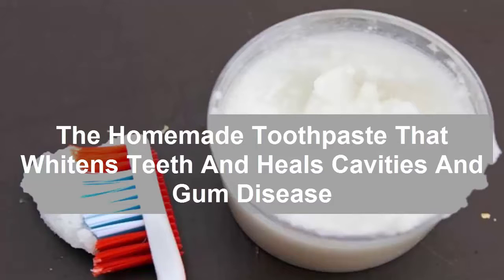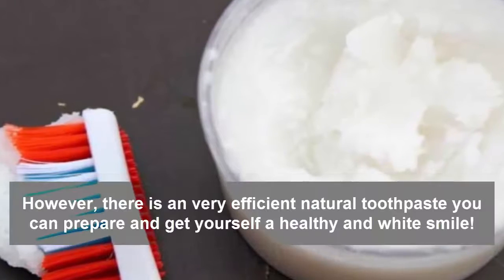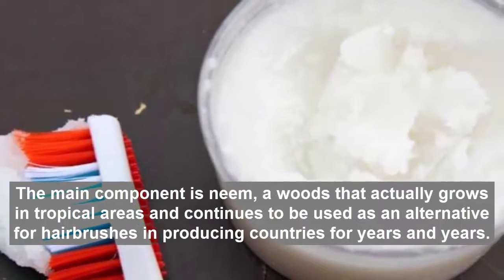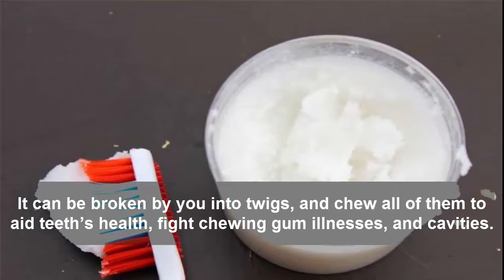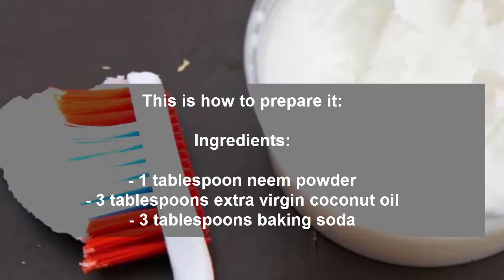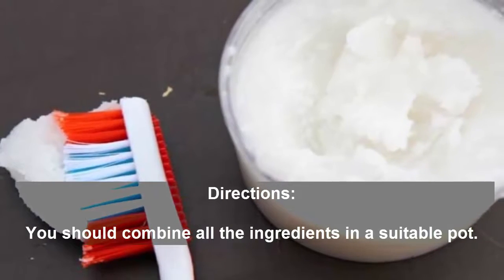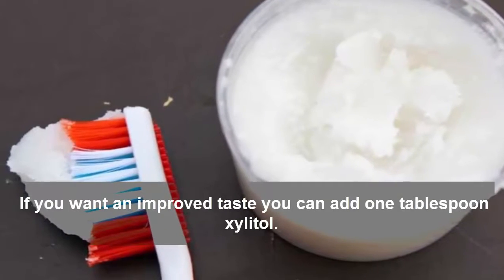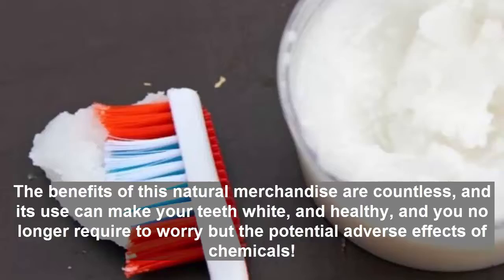The Homemade Toothpaste That Whitens Teeth And Heals Cavities And Gum